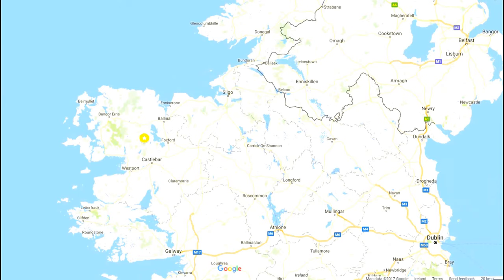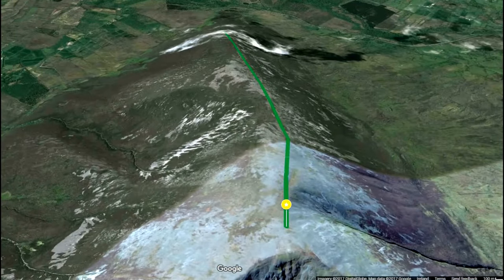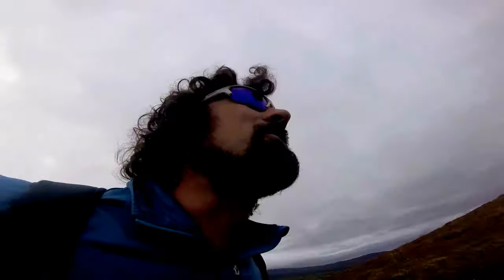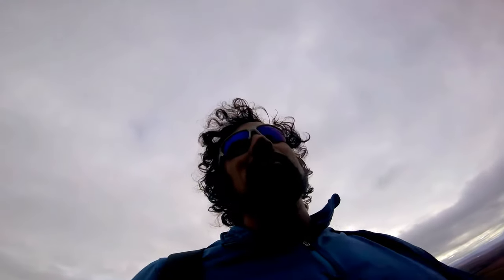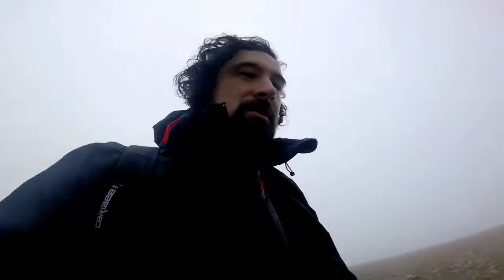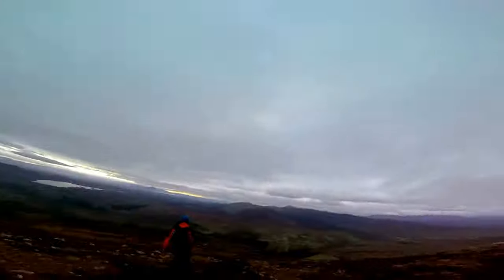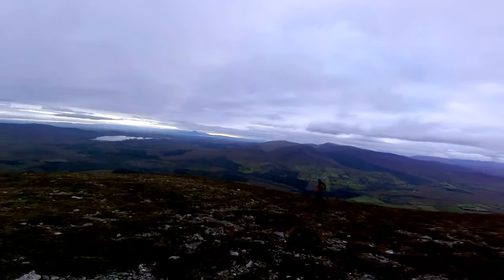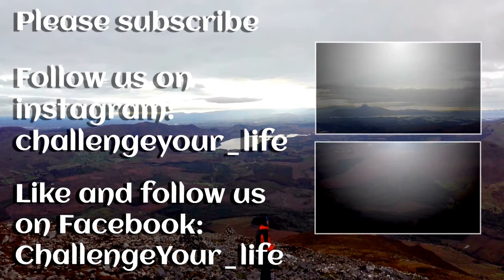Nephin (hiking guide, Irish mythology and local history) 2017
Nephin, County Mayo's second highest peak, is a stand-alone mountain that can give 306-degrees panoramic views from the top on a clear day. The surrounding area has some interesting history from the tragedy of Fionn Mac Cumhaill hounds to the marching feet of a French 17th Century invasion

This video is also a hiking guide and I've included the route we took and some recommendations. So please sit back and enjoy.

This hike was the 6th as part of the 8 peek mountain challenge.